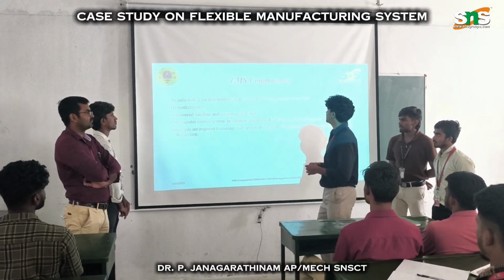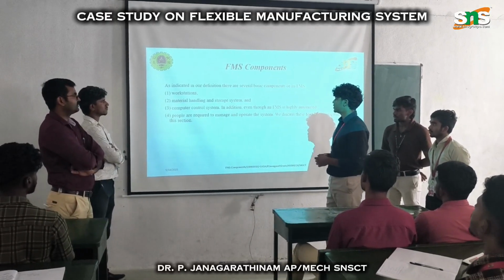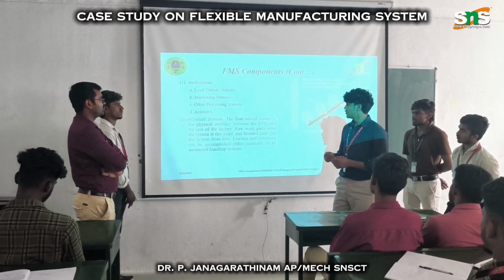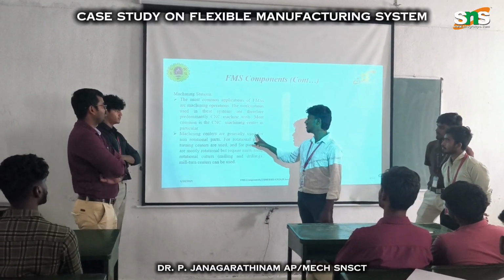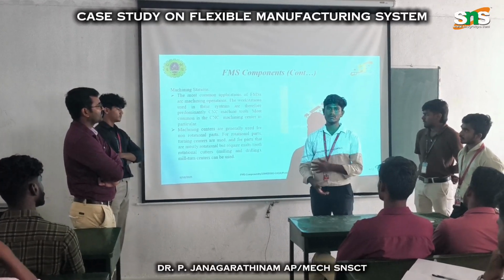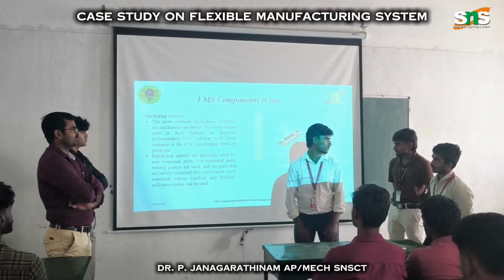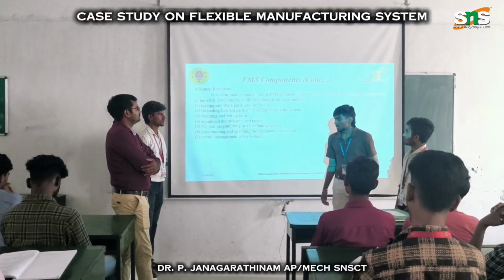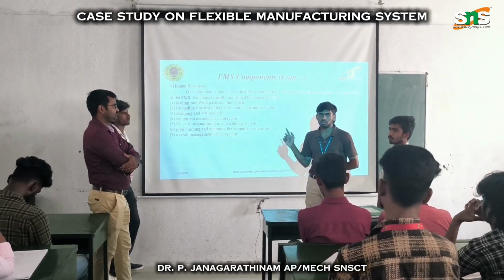Case Study on Flexible manufacturing systems in Industry| CADA| SNS Institutions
The automotive industry demands high productivity, product variety, and quick response to market changes. To meet these challenges, Toyota Motor Corporation implemented a Flexible Manufacturing System (FMS) in its production facilities. This system integrates CNC machining centers, industrial robots, and automated material handling systems to achieve flexibility and efficiency.